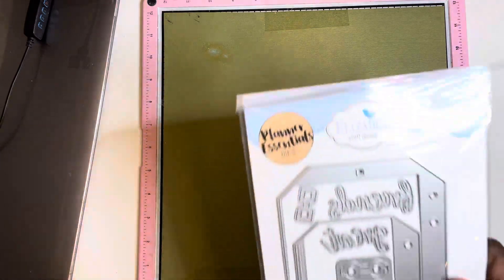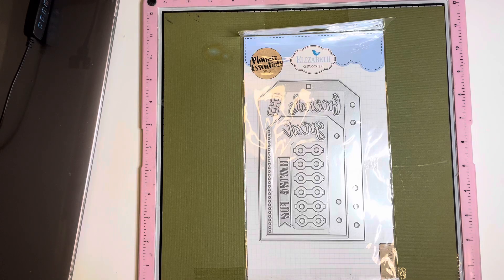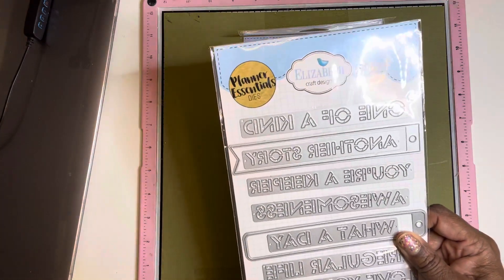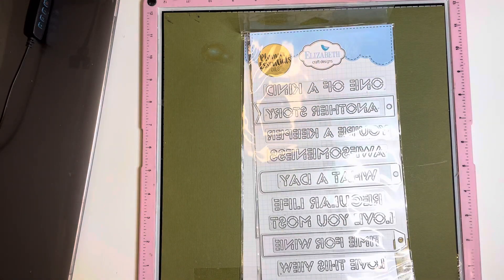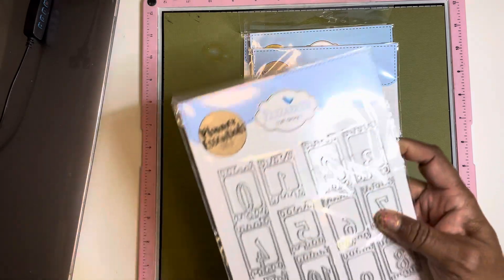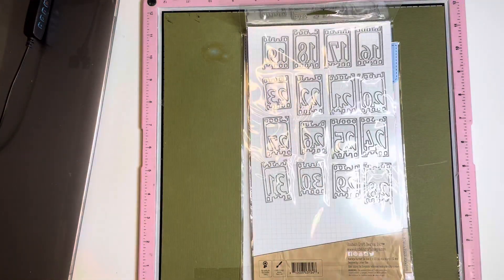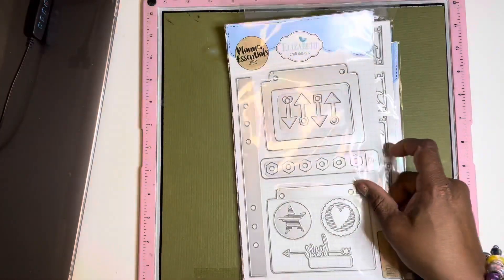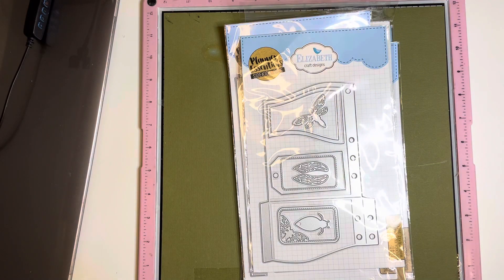ELIZABETH CRAFT DESIGNS HAUL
1678 PLANNER ESSENTIALS DIES 17
1840 SIDEKICK ESSENTIALS 18
1607 PLANNER ESSENTIALS DIES  5
1651 PLANNER ESSENTIALS DIES  7